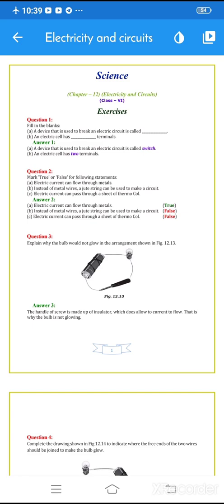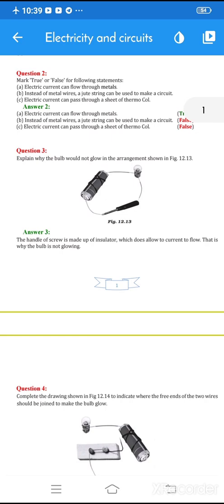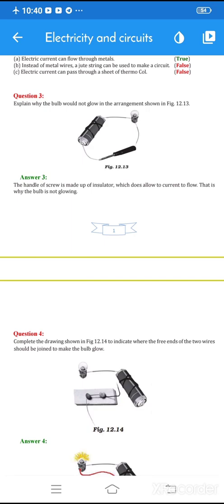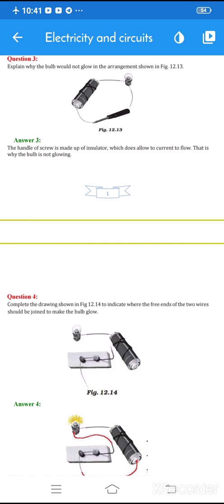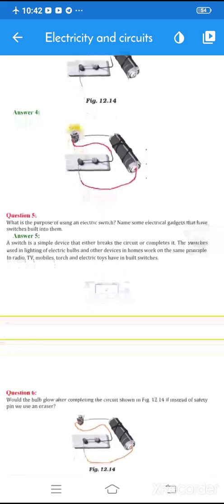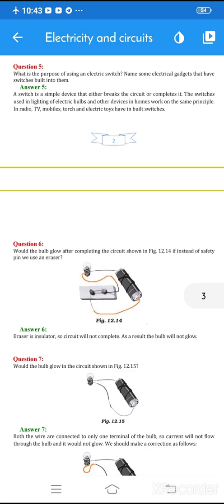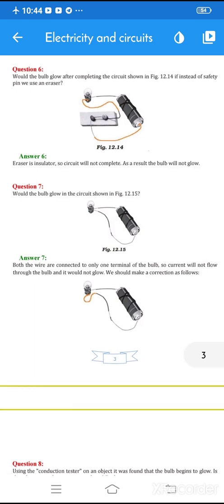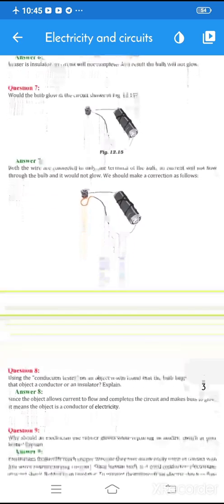CBSE_class_6_Science_Electricity n circuits_Exercise part